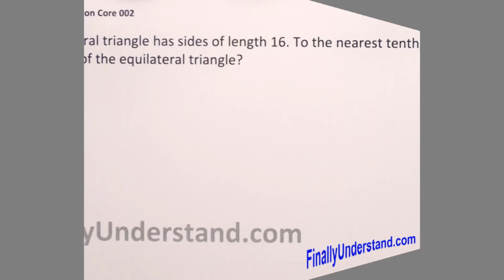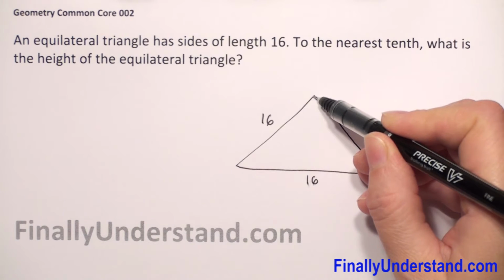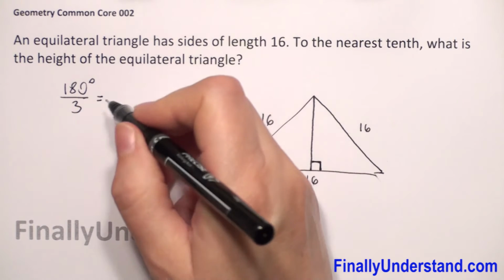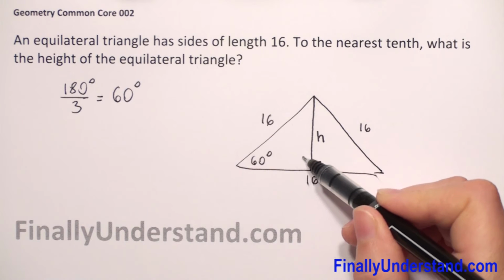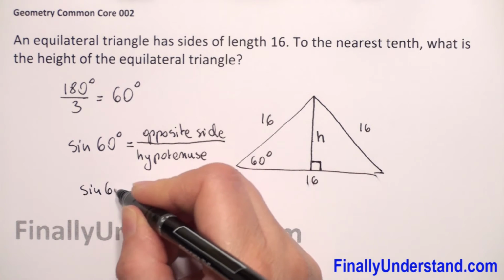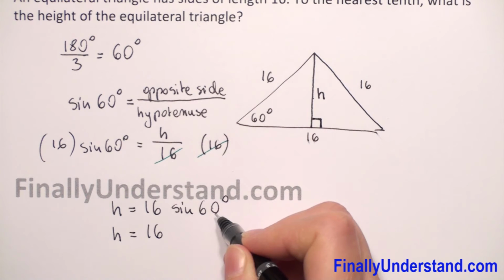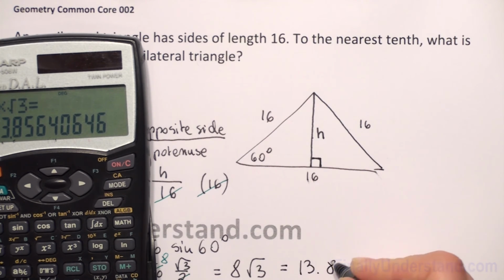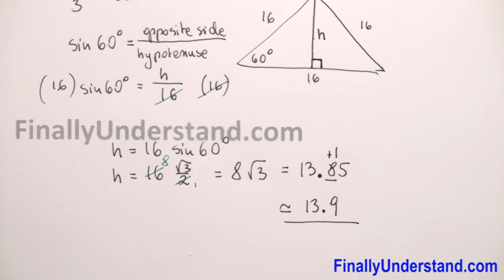REGENTS Geometry Review | Step-by-Step Practice Problems 002